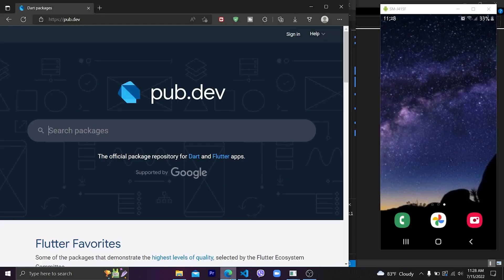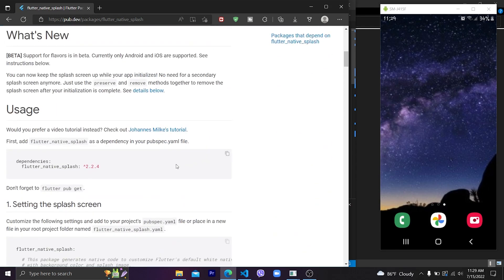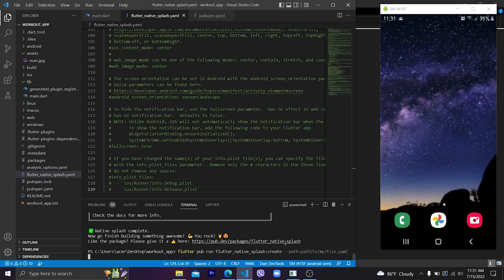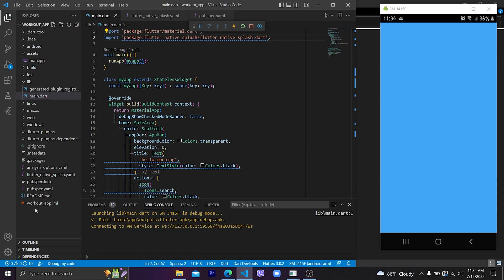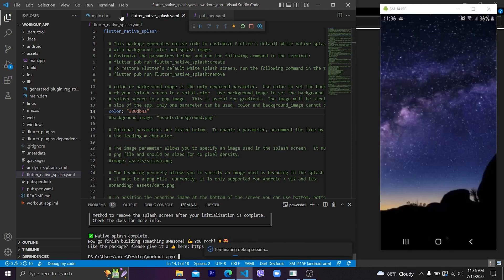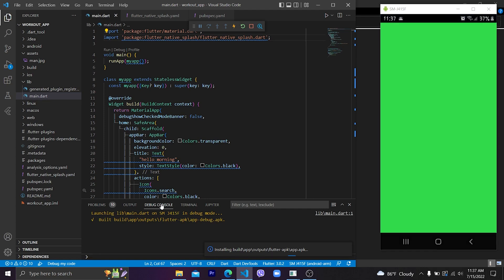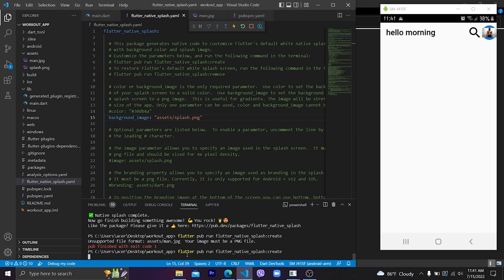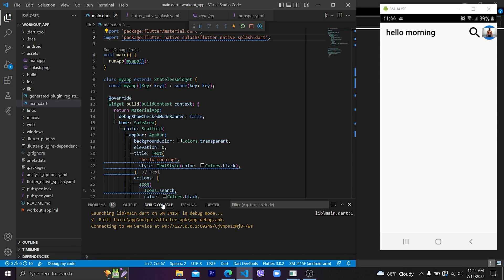How to make luncher screen in flutter - flutter luncher screen || splash screen package flutter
In this flutter tutorial, you will learn how to create beautiful splash screens in your flutter app the right for both platforms: android and IOS. Splash screens also called launch screens are useful to improve the app's initial experience.

make luncher screen for android flutter
make luncher screen in flutter
flutter launch screen
luncher screen flutter